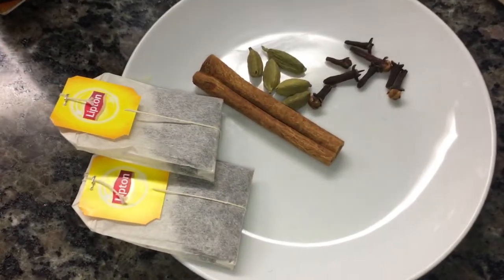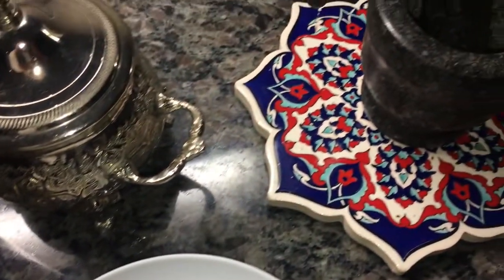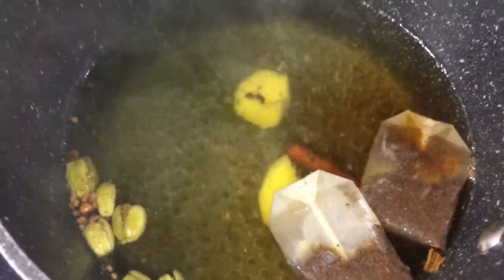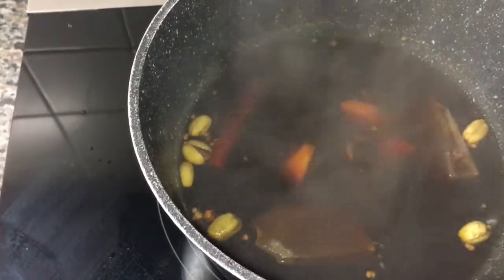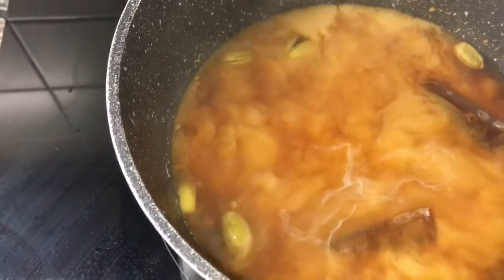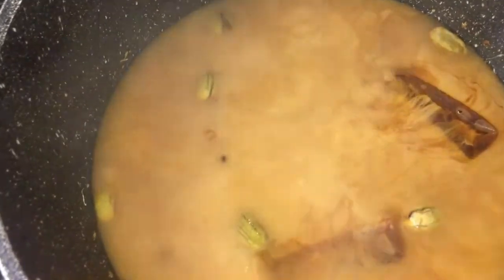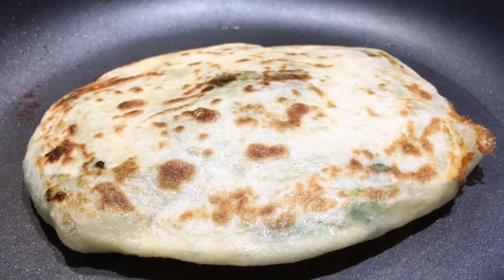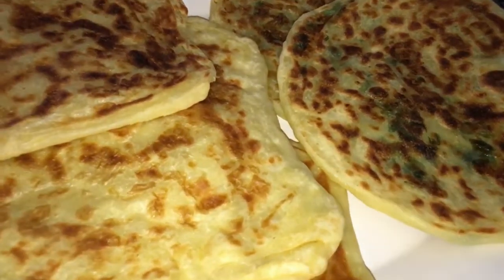طريقة تحضير شاي الحليب بالبهارات مفيد وصحي في يوم بارد جدا 27درجة تحت الصفر🥶❄️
شاي باكستاني بنكهة الزنجبيل والقرفة
طريقة الفطائر المحشوة بالجبن